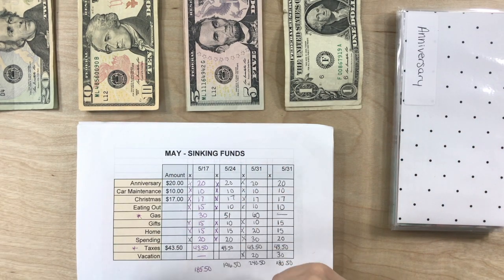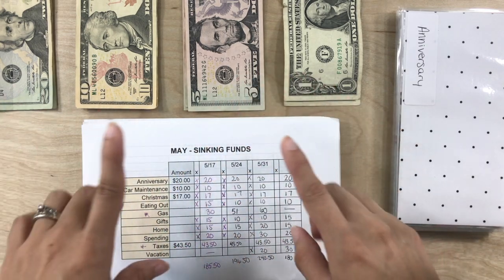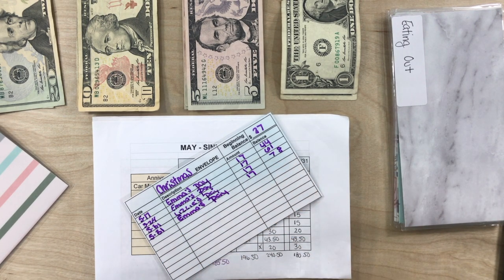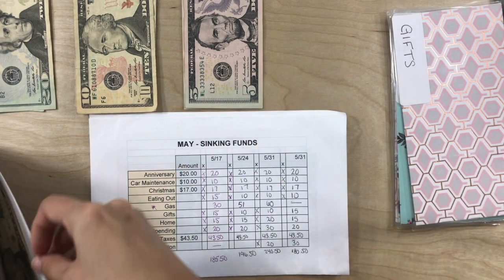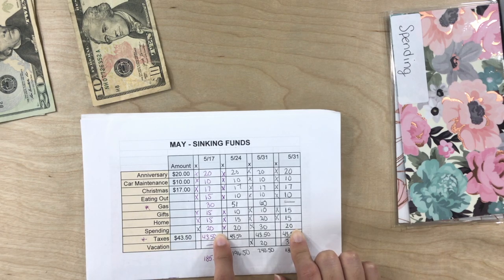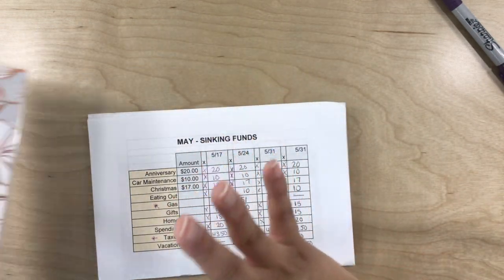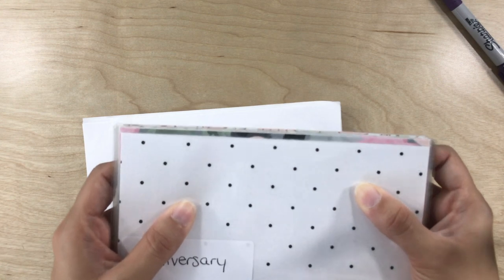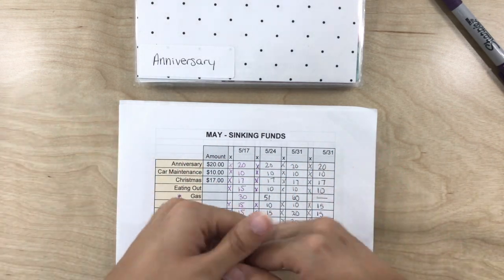BUDGETING FOR COUPLES | Cash Envelope Stuffing | MAY WEEKLY PAY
BUDGETING FOR COUPLES | Cash Envelope Stuffing | MAY WEEKLY PAY: This is part two of our May 31st pay. This is the weekly pay for my husband.

Thank you guys so much for watching!! I so appreciate you all!!

🎥 EQUIPMENT I USE FOR YOUTUBE 🎥

External Hard drive
Holder used for bird view set up (IPAD HOLDER)
Tripod for phone
Camera used to film is my IPHONE 7 PLUS
Editor used is IMOVIE

📝💰 BUDGETING ESSENTIALS 💰📝

➤BUDGET PLANNER
➝ ♡ PLANNER I'VE USED ♡
➤ Classic Happy Planner
➝ ♡ PENS ♡
➤Bic Intensity
➝ ♡ EXTENSIONS ♡
➤Note Paper